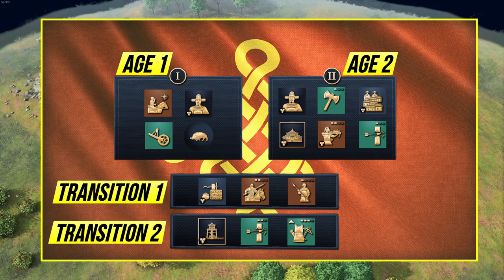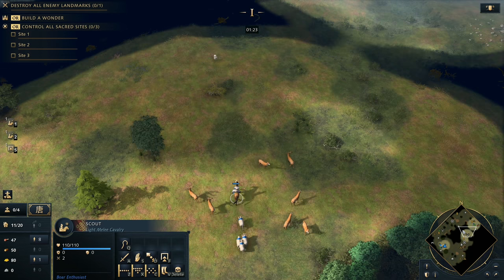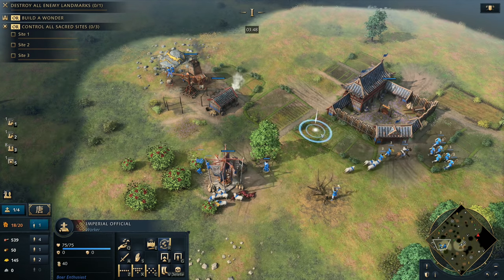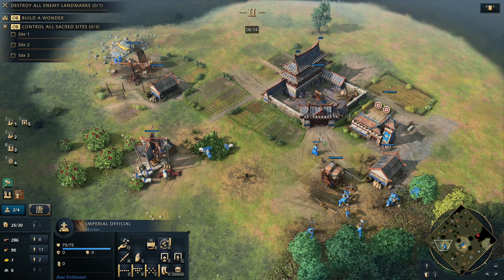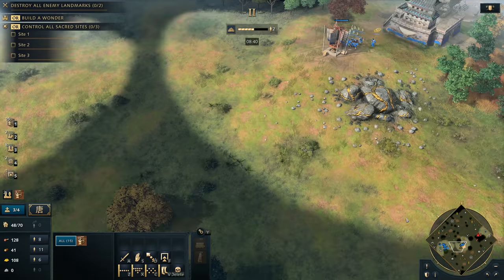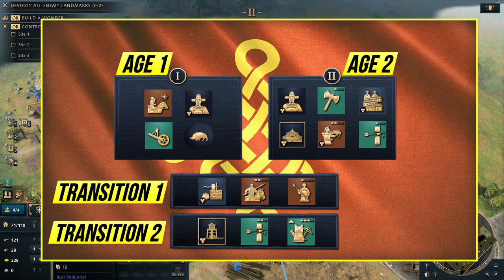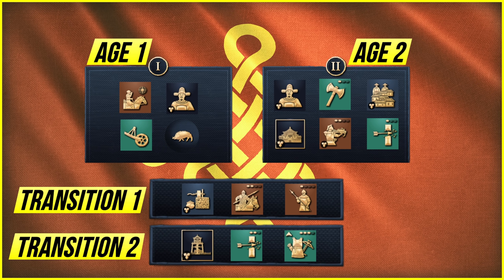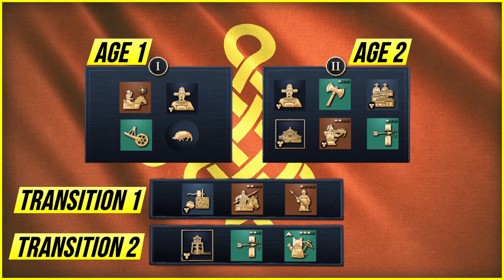This Chinese Build Order Will Take Over The Meta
AoE4 gameplay and strategies are frequently posted here, where the focus is often on build orders which are unique or interesting.